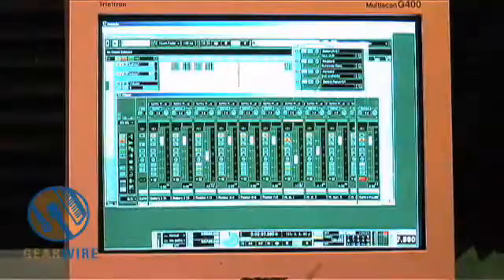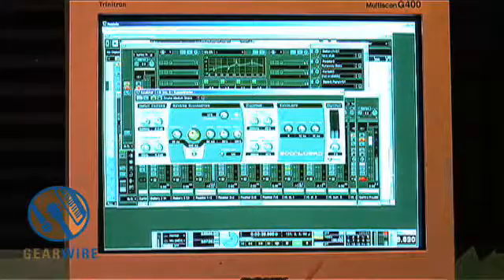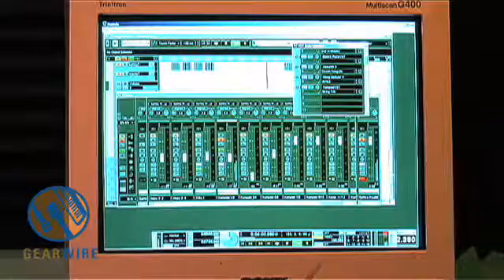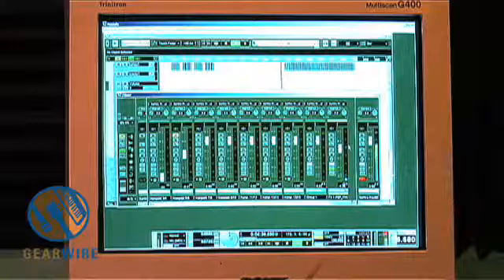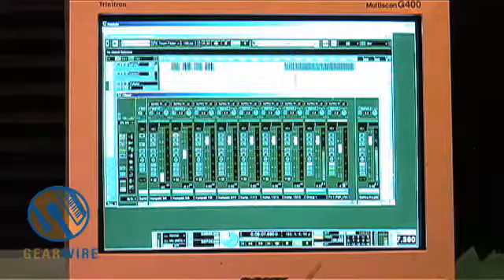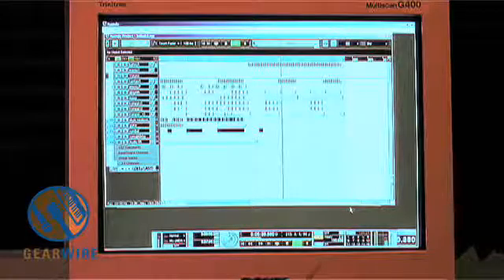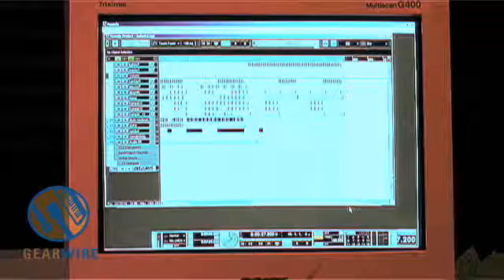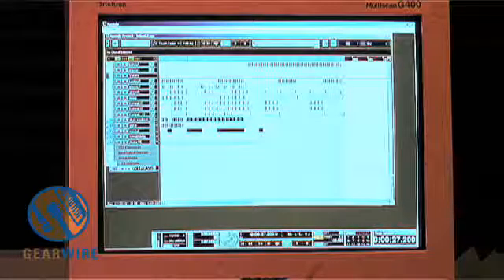Steinberg Nuendo And Native Instruments Reaktor: Automating For The People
In the last part of Drew Krag's Steinberg Nuendo introduction, Drew throws some plug-ins into this versatile DAW. Native Instruments Reaktor is one VST plug-in that sounds great in Steinberg Nuendo on Home Studio Workshop. In this video, Drew singles out some glitch sounds added to his mix to spice it up. Drew shows how Nuendo can incorporate a variety of sources to put together a great sounding mix.

That about sums it up for Steinberg Nuendo on Home Studio Workshop this time, but we've barely scraped the surface as to what Nuendo can do.

Watch the first three parts of Drew's Nuendo walkthru: Part One, Part Two, and Part Three.